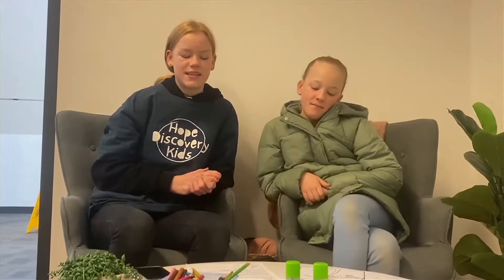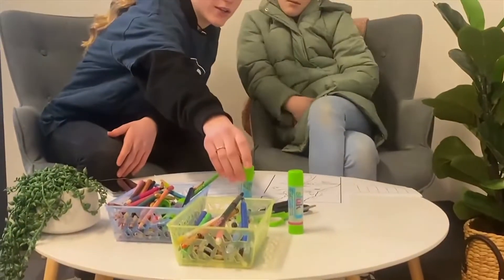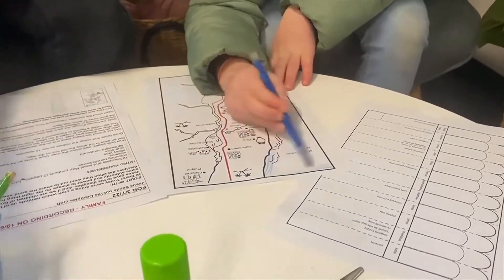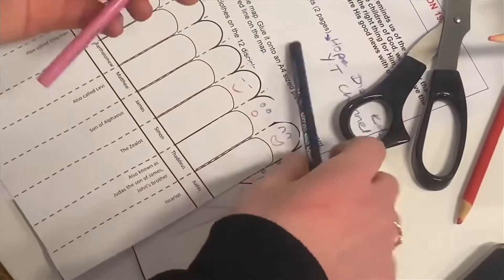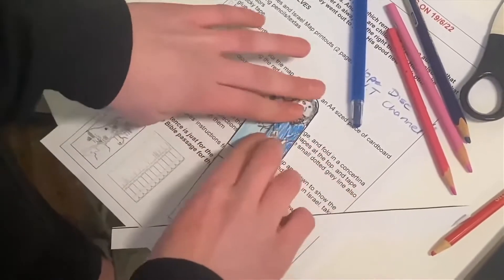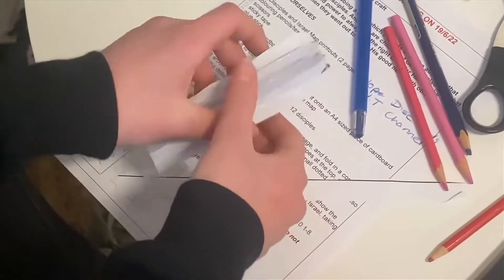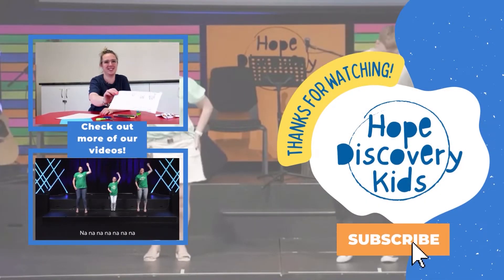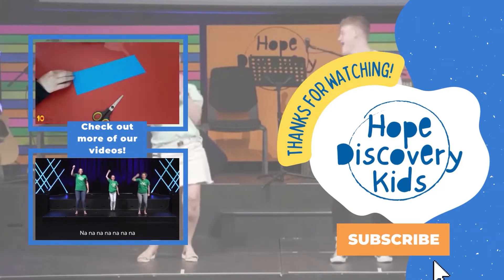Jesus Sends Out His Disciples | Kids Craft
This craft uses colouring in and cutting out worksheets and creating a simple diorama that reminds us of the authority that Jesus gave to His disciples. And if we are children of God, we also have that same authority and power to always do the right thing for Him, as the disciples did when they went out to share His good news with others.

Find the worksheets here:
The 12 Disciples: